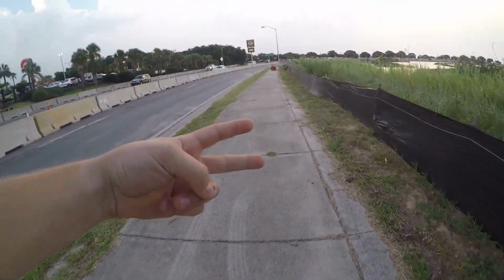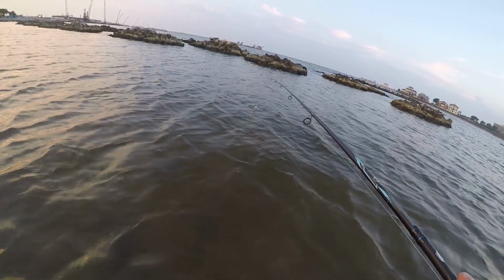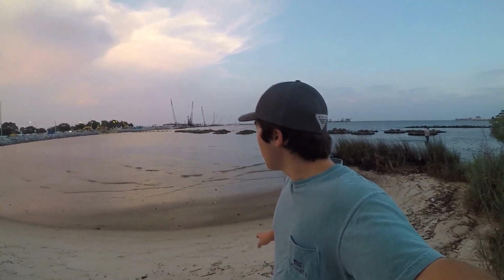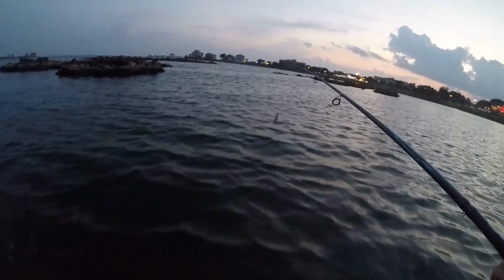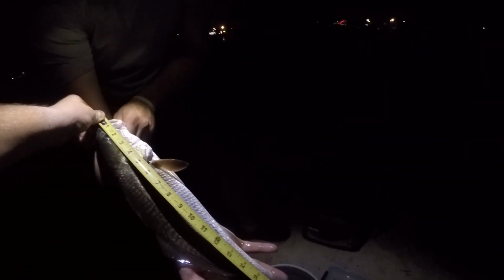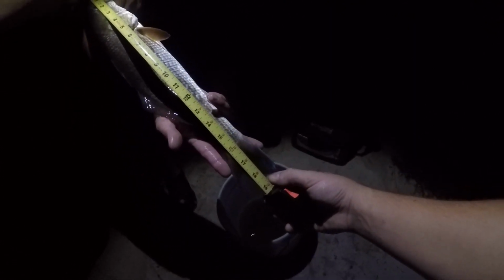ON THE ROCKS Part 2: Pensacola Urban Redfish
Sorry for a bit of a shorter video guys, a thunderstorm cut our trip short.